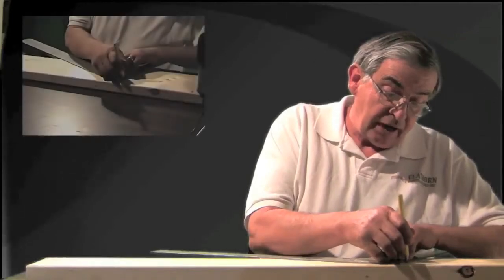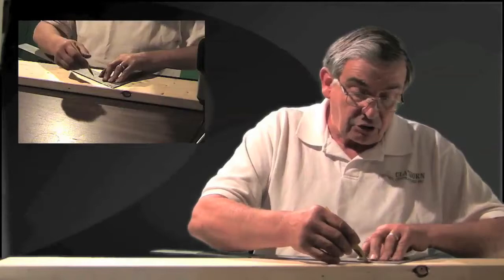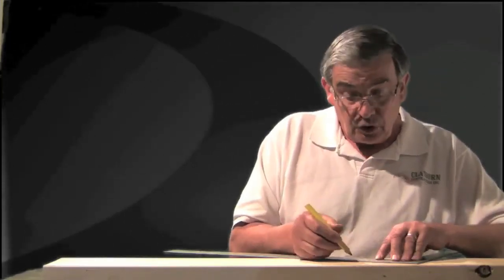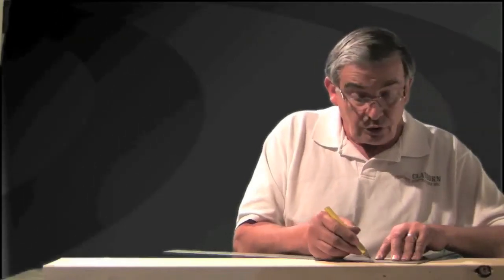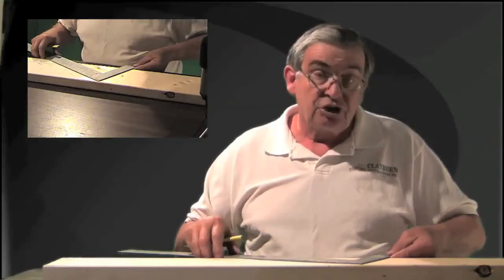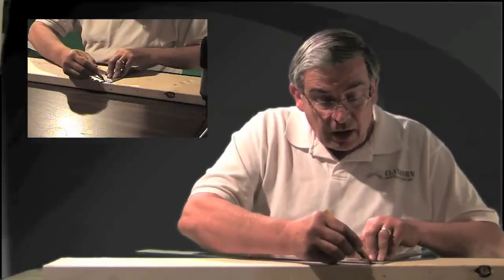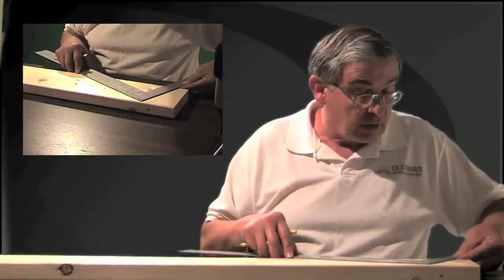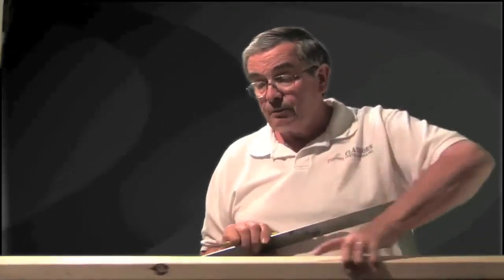Common Rafter Layout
Part of an instructional how to video series by the Louisville KY construction experts at Clayborn Contractors Inc. This video shows the viewer how to layout a Common rafter with a framing square only. No complicated formulas to learn, and no calculators needed. By simply holding the desired roof angle on the framing square, the 12" horizontal dimension and the desired inch vertical dimension as shown in the video, the framing square automatically calculates the diagonal length component for you. You will not need a rafter table with this method. This is the easiest way to layout a common rafter.

The host of the video is our company President Clyde Clayborn. Clyde has over 40 years experience in Residential and Commercial Additions, Remodels, and Building Maintenance.

to learn more about our Building Additions, Remodeling, and Maintenance for Residential and Commercial Construction.

If you have questions or need more information please post that as well and we will post a solution for you.